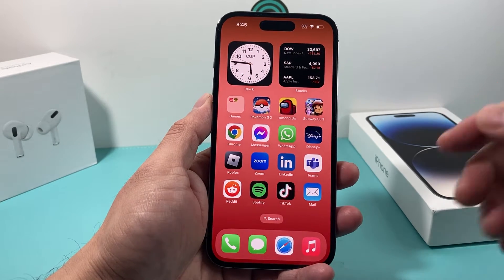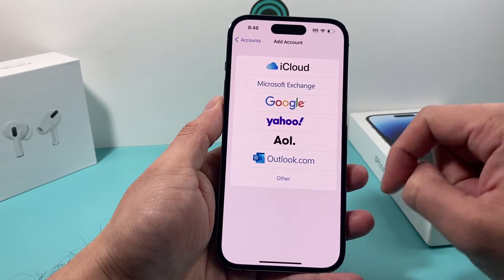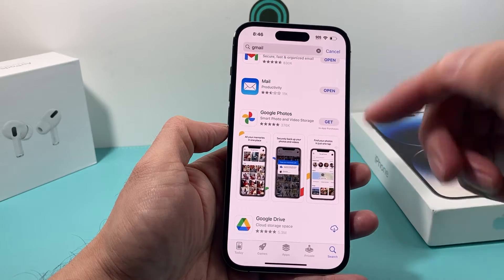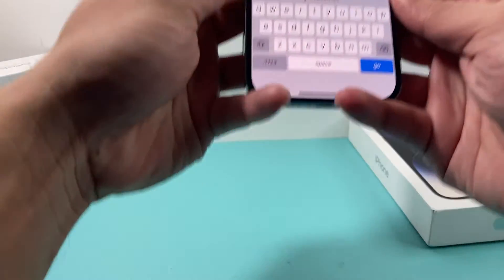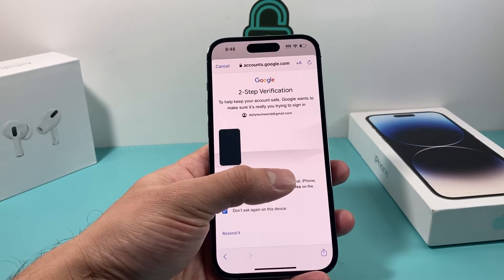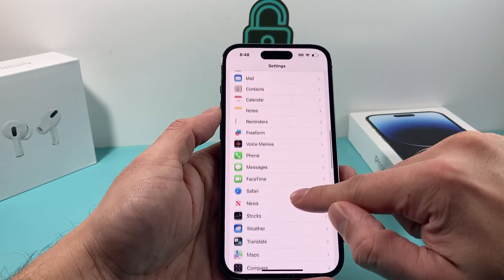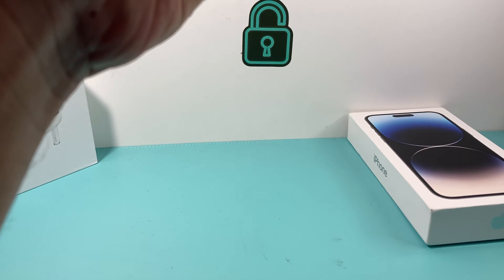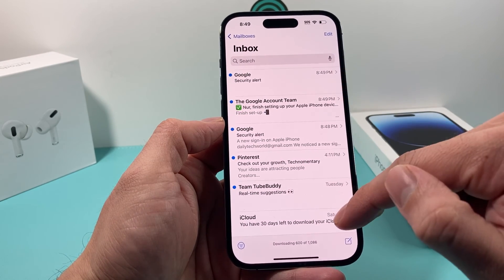How to Add Gmail Email Account on iPhone (2 Methods)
In this iPhone tutorial we show you how to add and set up your Gmail email account on to your iPhone in 2 different ways. One method is using the default Mail app that comes preinstalled on your iPhone. The other method to add gmail email account is through the Gmail app from the App Store.